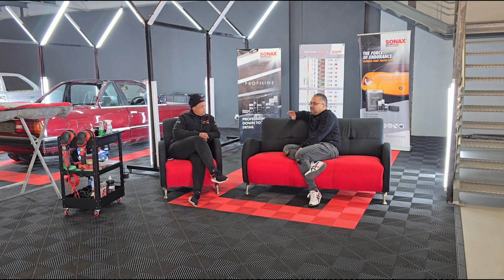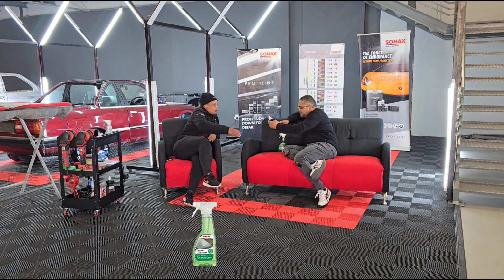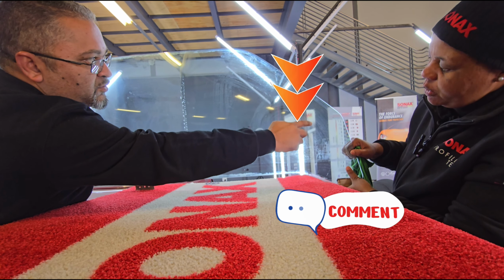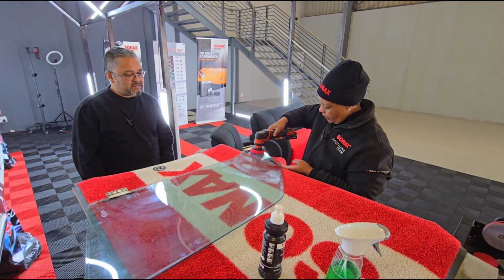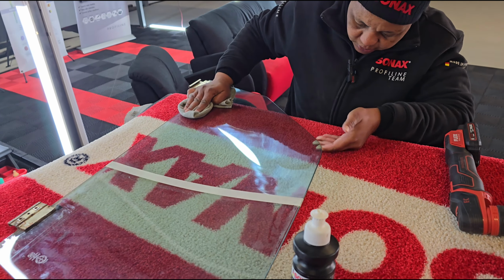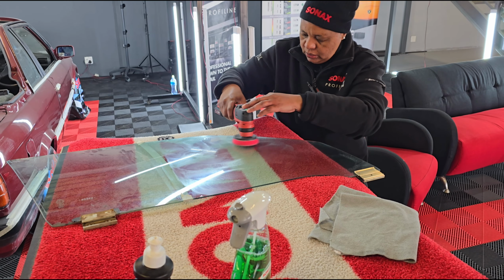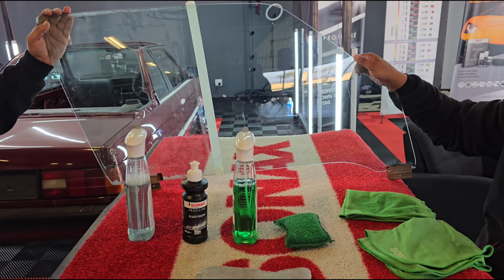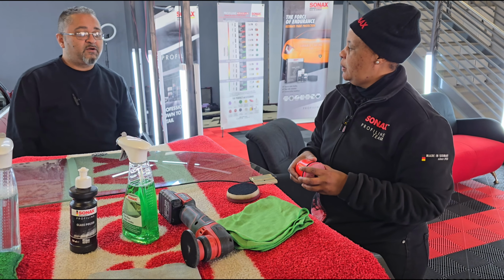Expert Tips for Flawless Glass Cleaning car detailing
DIY Detailers podcast : Episode 2 - Glass clean and polishers

This is the second episode of many to come tackling all the products available by Sonax car care products.

our aim is to educate the viewers on what products are available and, most importantly,  how and when to use them.

Episode two goes into details on how to maintain glass, clean and polish.

JHB - Ratical Inc Detail center
1 Jade street
BBS deco park
Anchorville
Lenasia

                  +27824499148car detailingmotorcycle detailingplastic trim restorationrestoring car partsdetailing productsdetailing garage setuprestoration techniquescar cleaning restoration